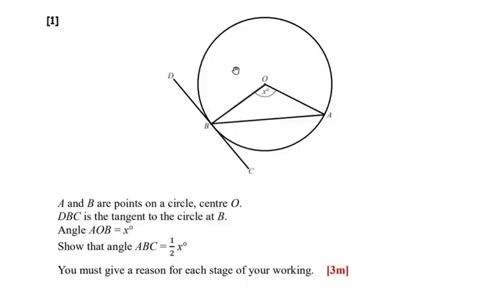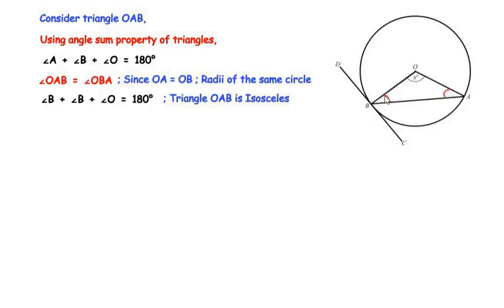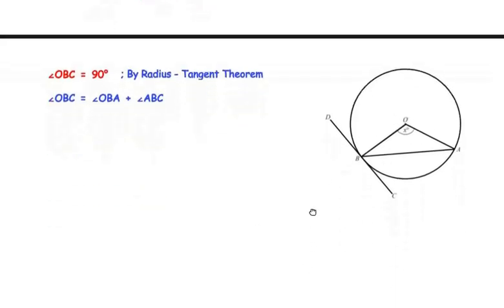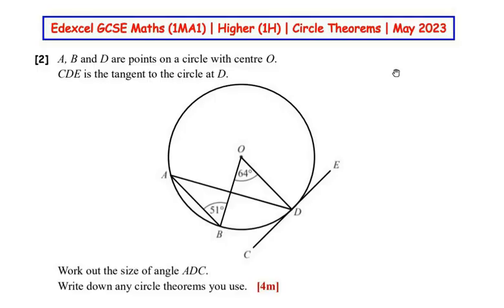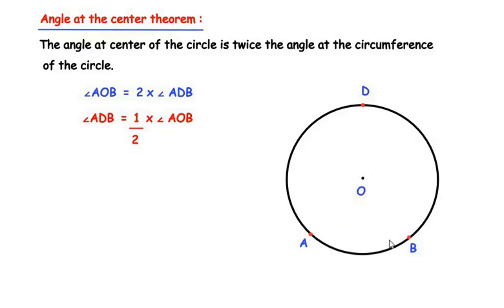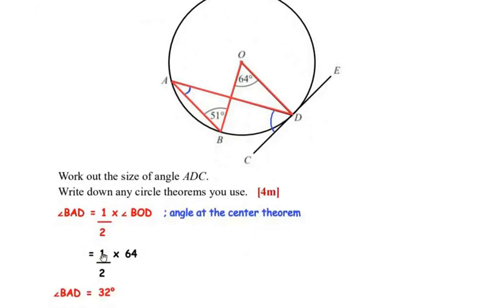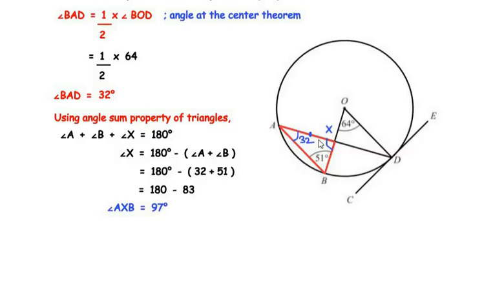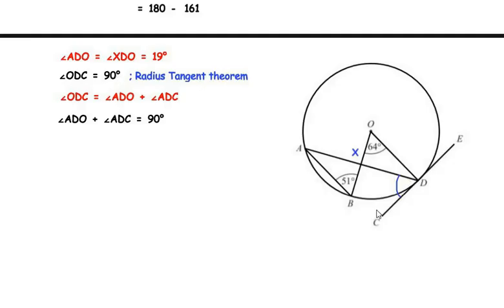Circle Theorems | Edexcel GCSE Maths (1MA1) | Nov 2022 & May 2023 Paper 1H (Higher) | No Calculator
Circle Theorems – Edexcel GCSE Maths (1MA1), Higher Tier | November 2022 & May 2023 Paper 1H (Non-Calculator) step-by-step worked solution to two classic circle theorem problems:

00:14 - [1] A and B are points on a circle, centre O.
DBC is the tangent to the circle at B.
Angle AOB = x°
Show that angle ABC = 1/2 x°.
You must give a reason for each stage of your working. [3m]

05:10 - [2] A, B and D are points on a circle with centre O.
CDE is the tangent to the circle at D.
Work out the size of angle ADC.
Write down any circle theorems you use. [4m]

This video explanation aligns with the Pearson Edexcel Level 1/Level 2 GCSE (9–1) Mathematics specification (1MA1) – Higher Tier, Paper 1H (no calculator). It’s also helpful practice for Cambridge IGCSE (0580) learners revising circle geometry.

✅ Using Radius - Tangent theorem.
✅ Using the angle at the center theorem.
✅ Property of Isosceles triangles.
✅Angle sum property of triangles
✅Clear exam-style reasoning and layout for method marks